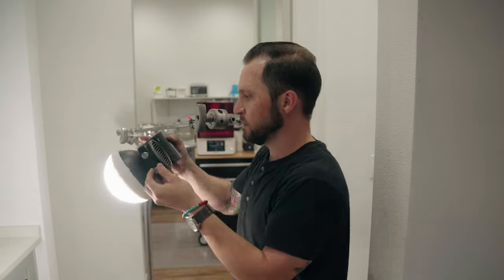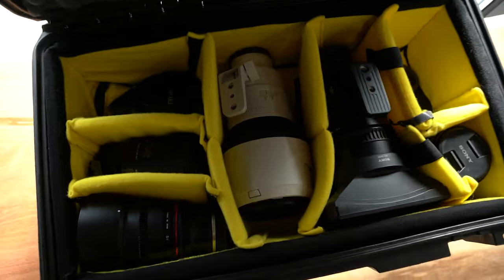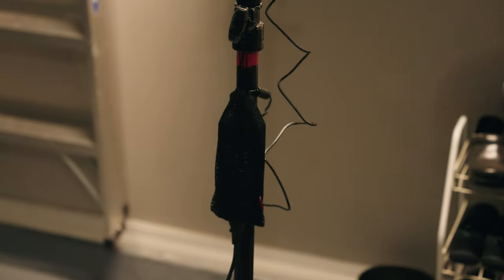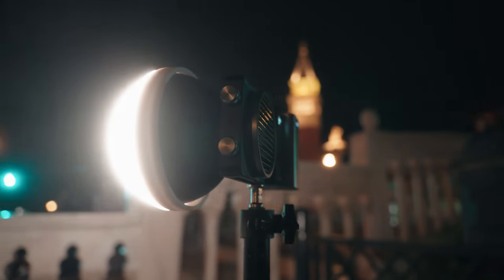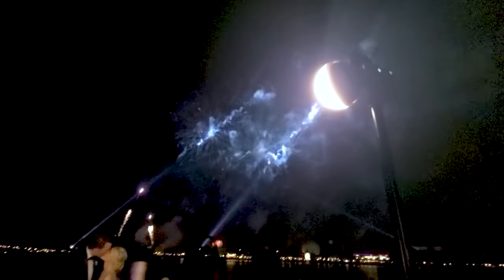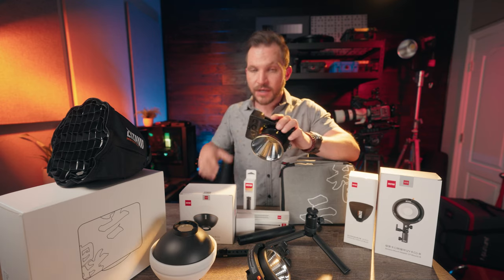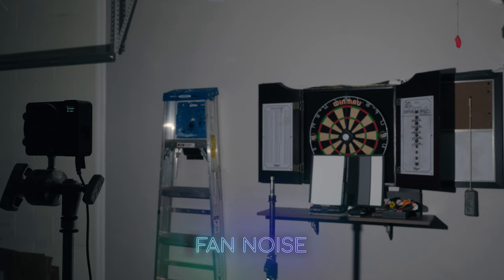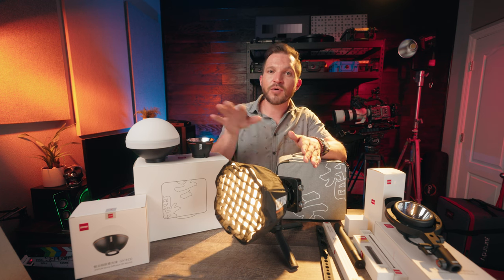Pocket 100watt Zhiyun MOLUS X100 Pro Kit. Powerful Portable Lighting - Ray of Light Show Ep.01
This is the Zhiyun Molus X100, pocket size 100 watt LED light, with it's own mini softbox, dome diffusion, hyper reflector and more! We are going to be breaking down the lighting examples, CCT and LUX tests, fan noise, pros and cons, showcasing all the different kits you can get, and much more!
This is Ray of Light Episode: ZY MOLUS X100, bi-color 100W video light for YouTube, Weddings, Documentary, Travel, Products, and whatever you can think of. It's small size makes it great for storing several, or even just one in your bag, because these lights are smaller than my phone!

Code:  GOODAY10
Extension pole/rod: zy-extension-rod

CHAPTERS:
0:00 Features Intro
0:30 Overview of X100
2:37 Zhiyun
3:43 Hyper Reflector
4:15 Standard Kit
4:56 Combo Kit
6:46 PRO Kit
7:19 Zhiyun Accessories
7:48 Lighting Examples
9:36 ZY Vega APP
10:24 Mobile Light Stand
11:15 How to Use Molus X100
12:49 Power Options
14:07 Outdoor Lighting
15:45 Fan Noise
16:12 Conclusions
11:30 CCT

CAMERA GEAR USED IN THIS VIDEO:
CAMERAS:
Sony FX6
Sony FX3
Sony a7RIII
Sony ZV-E10

LENSES:
Sony 70-200mm GMii

SOUND GEAR:
Rode NTG5
DEITY S-Mic 2S
DEITY V-Mic D4
DEITY Pocket Wireless
Deity D4 DUO V-Mic

Matte Box and Filters:
TILTA
TILTA REAR OPERATING HANDLE FOR DJI RS2
Tilta Mirage VND Matte Box KIT B
Tilta Mirage BASIC KIT A
Tilta Mirage MOTORIZED KIT C
Tilta Mirage VND Filter
Tilta Nucleus Nano Wireless Focus
Vaxis Streak Filter
Tilta Stackable Circle Filter Tray
Tilta Stackable Square Filter Tray
Dual (two) Circular Filters Holder
Vaxis 95mm Filters

==FX3 CINEMA RIG AND ACCESSORIES=
Tilta FX3 Cage
Tilta FX3 15mm Rod Baseplate
Tilta Wooden Left NATO Handle
Tilta Mini V-Mount Kit I
SMALLRIG
FX3 HANDLE EXTENSION ndleExtension
SmallRig Wood Top Handle

This video is NOT sponsored by Deity or Rode, but Deity did send the kit out for me to review, so feel free to use my links to show support for the channel if you enjoyed the video or learned anything new!

Ray Valencia
SHIPREC VISUALS, LLC 2023